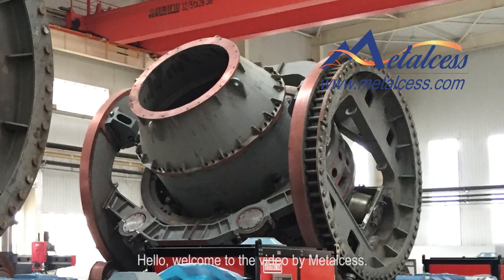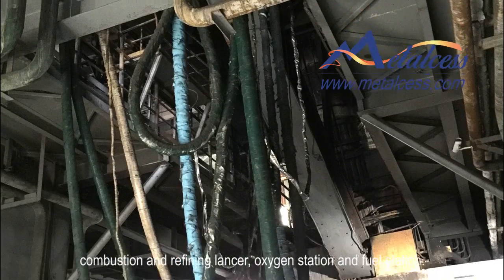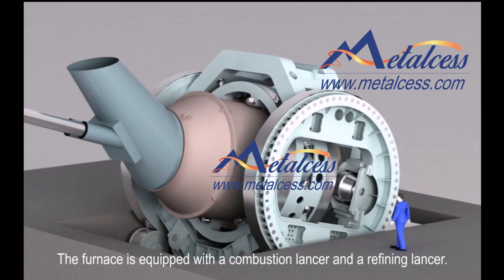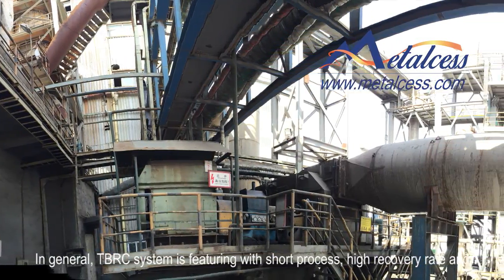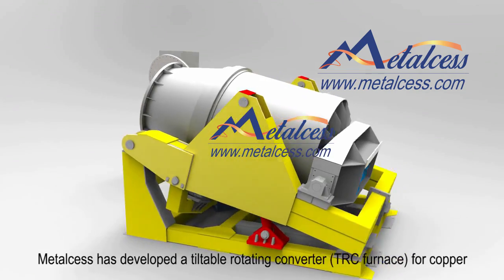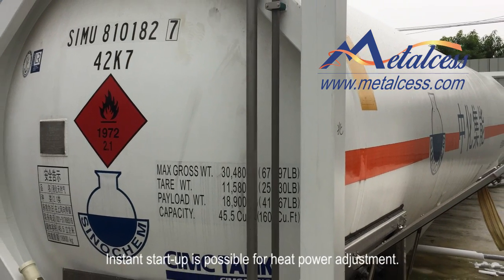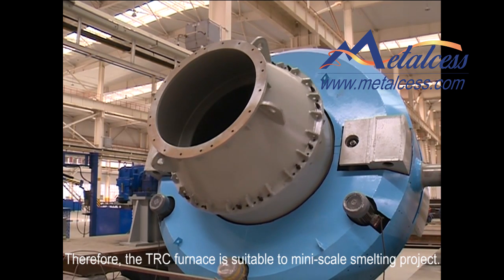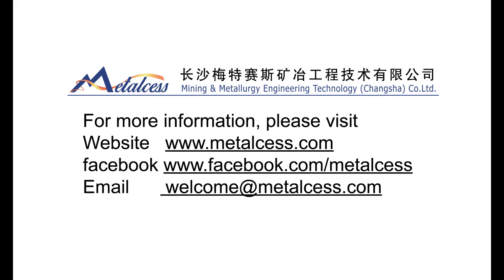Gold silver Recovery from WEEE/ PCB and Anode slime (Top Blown Rotary Converter TBRC)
This video is to present the working principle of TBRC furnace and then introduce a self-developed Tiltable Rotating Converter (TRC furnace) for mini-scale smelting project to recover precious metal and rare metal from anode slime, copper scrap, WEEE/PCB and gold-silver refining ash.